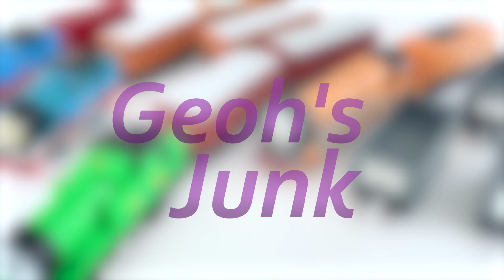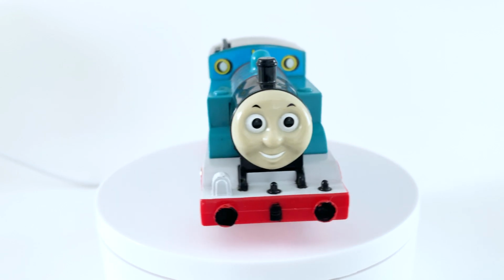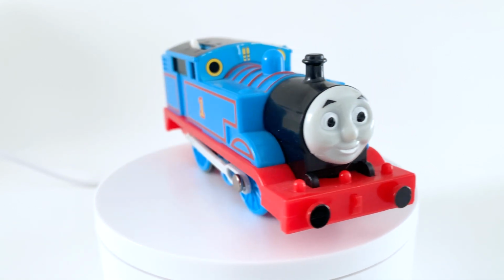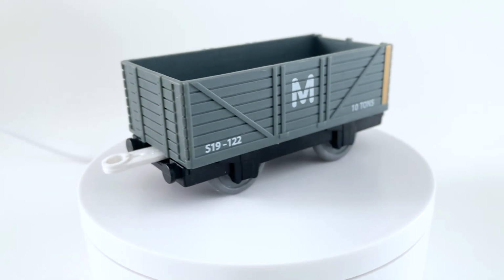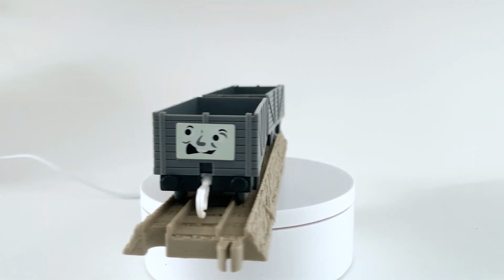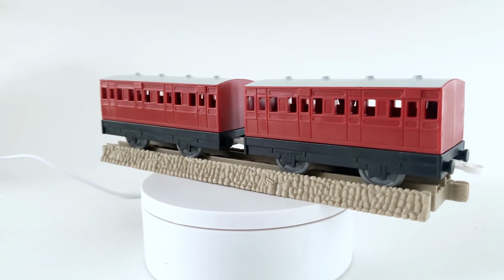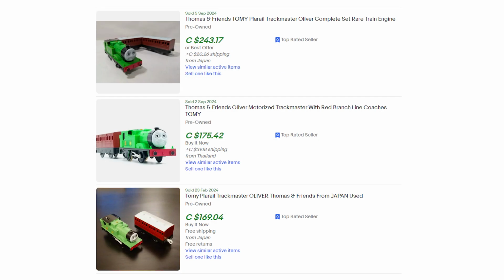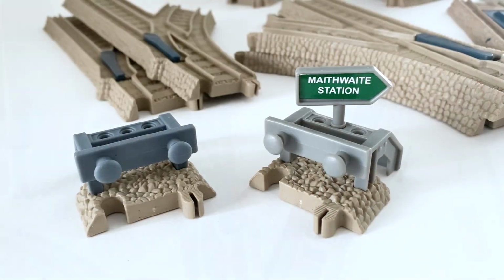The Illusive Expensive Green Train | Geoh's Junk #3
The rarest train of all time?? No not really. Come look at some super cool Thomas & Friends Plarail trains!

GEOH
RPO MERILINE
NEPEAN ON K2E 0C2